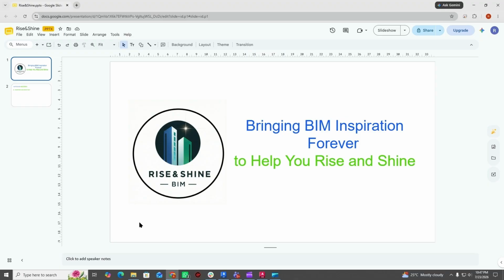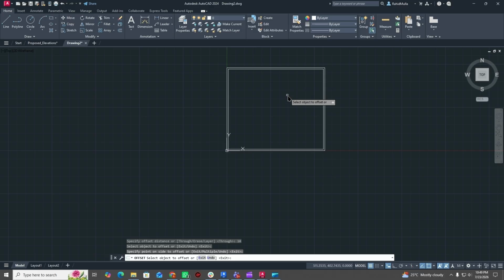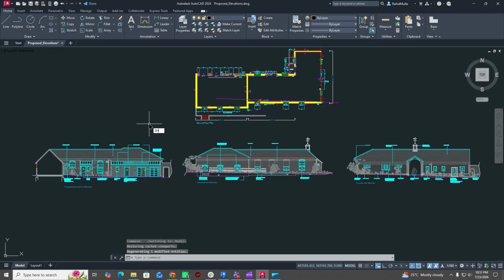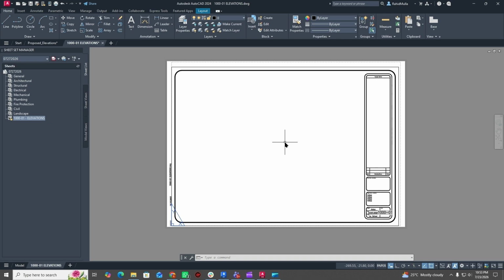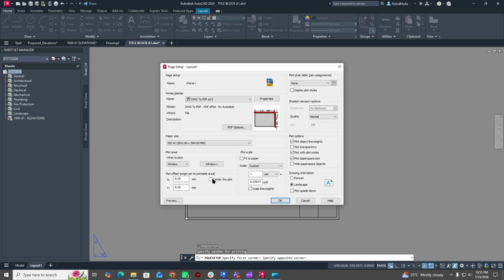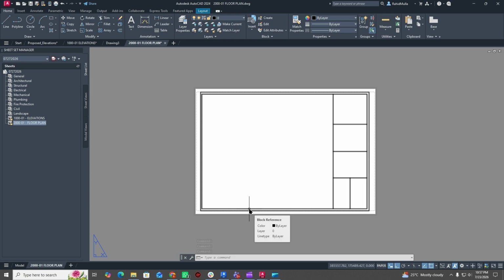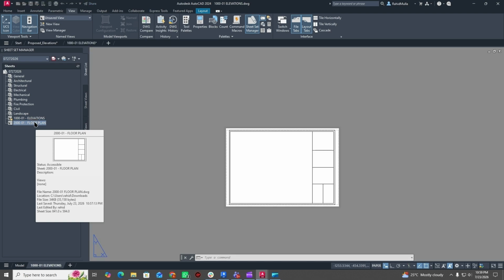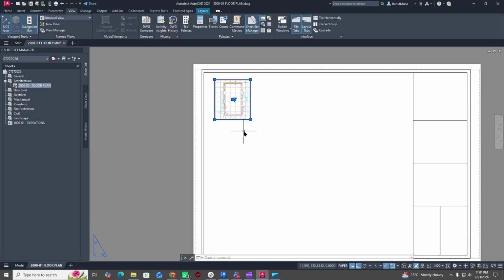AutoCAD Mastery #14 Automate Layouts with Title Blocks & Sheet Sets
Are you still manually copying and pasting your title block into every single layout tab, drawing a new viewport from scratch, and guessing the scale until it looks right? If you are managing a 50-page drawing package, this manual method is going to cost you hours of wasted time!

Welcome back to the Rise&Shine channel! In Episode #14 of our AutoCAD Mastery series, we are completely automating our layout process. Today, we are building a master .dwt template and using the Sheet Set Manager to drag and drop our views instantly.

In this video, you will learn:

Title Block Creation: How to properly draw and configure your corporate title block at a 1:1 scale in paper space.

Creating a .DWT Template: How to save your title block as a standard AutoCAD Drawing Template (.dwt), ensuring every new sheet starts with the exact same standardized layout.

Sheet Set Manager (Ctrl+4): The ultimate tool for project documentation! Learn how to set up a new sheet set linked to your .dwt file.

Drag and Drop Viewports: The magic workflow! Watch how to drag a model space view directly from the Sheet Set Manager onto your title block, automatically generating a perfectly scaled viewport in seconds.

Stop creating your layouts from scratch and start automating your documentation!